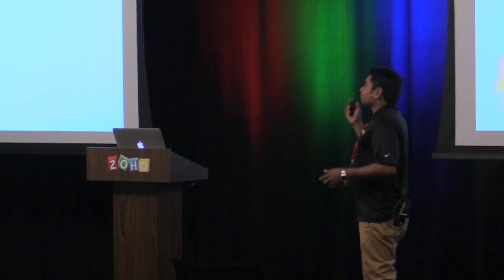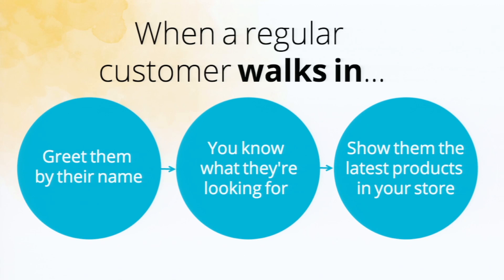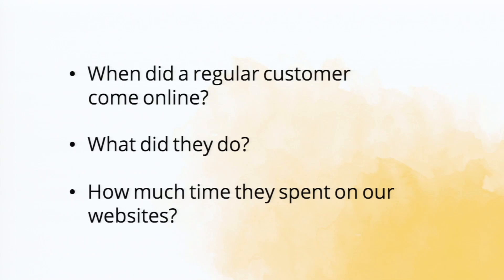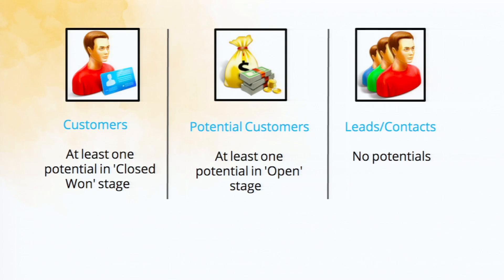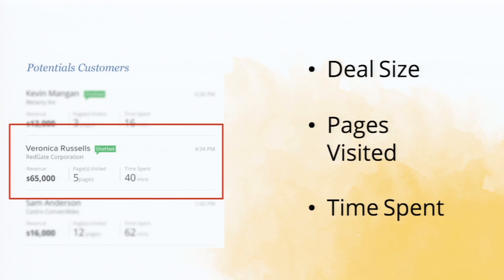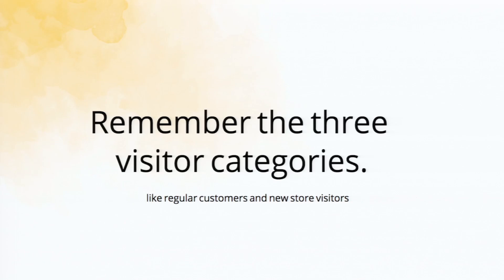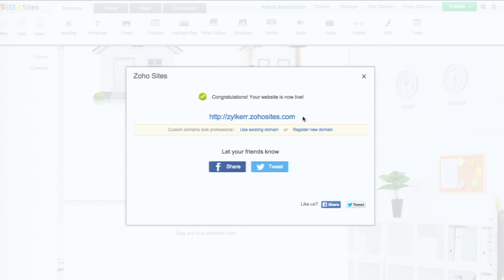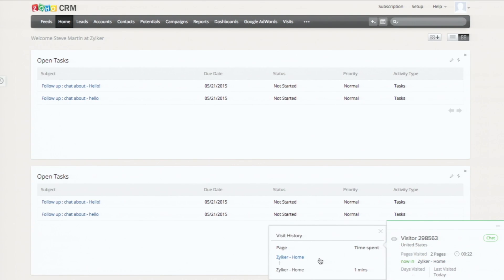Zoho CRM Integration with Zoho SalesIQ - Arun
If you have a website, you have website visitors. But what happens to those visitors while their on your site? By integrating SalesIQ with CRM, you'll be able to track your website visitors, turn them into qualified leads and then see their website visit history from your CRM.